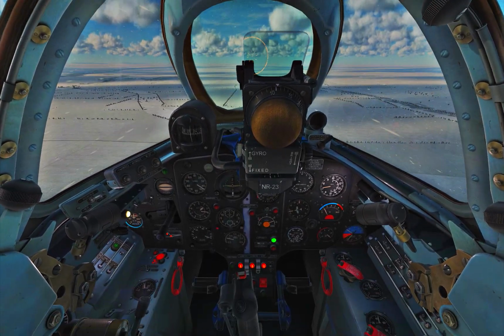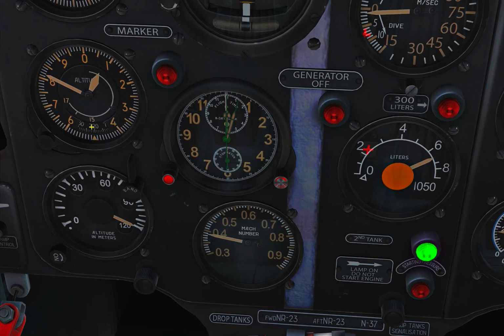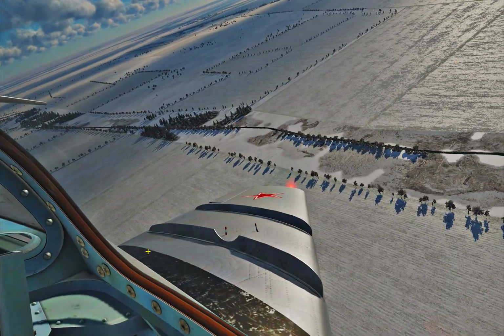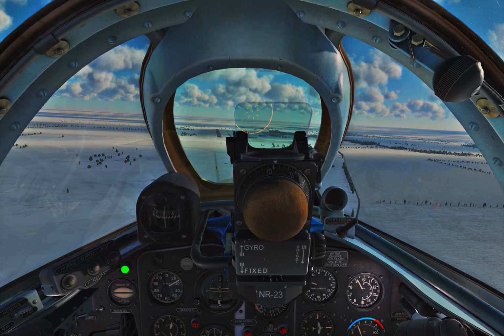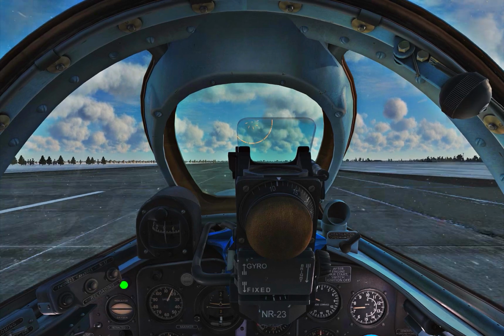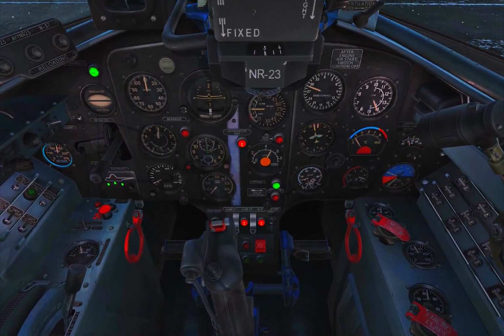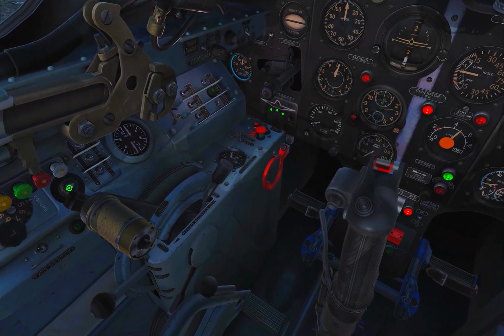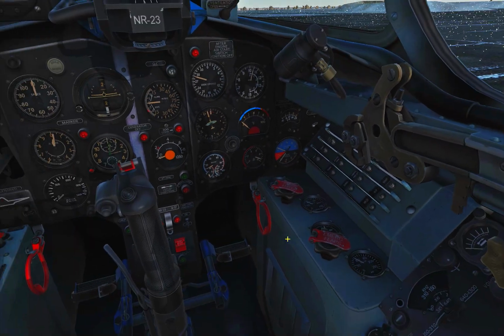DCS: "Red Air" MiG-15bis "Landing & Engine Shutdown"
Hello Ladies and Gentlemen, welcome back to the Red Air series in DCS world. In today's video we will look at Landing & Engine Shutdown in the MiG-15bis. I hope you enjoy.